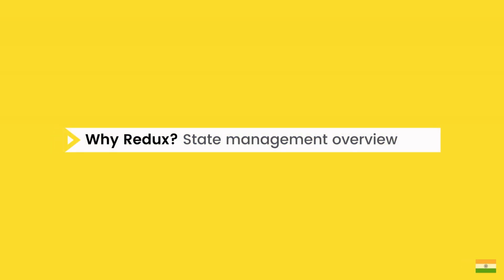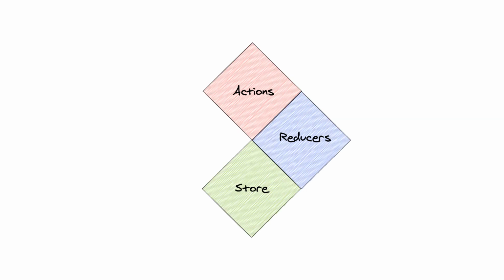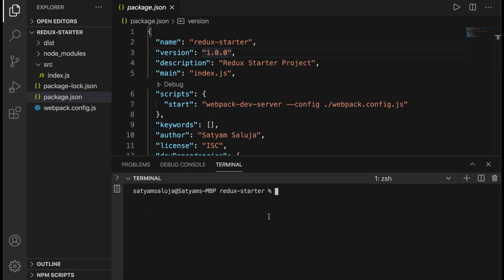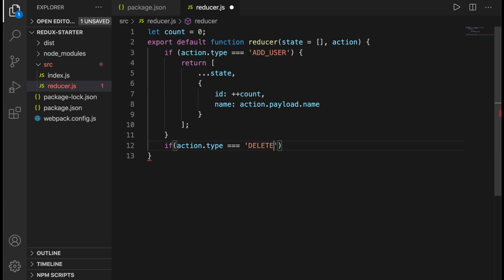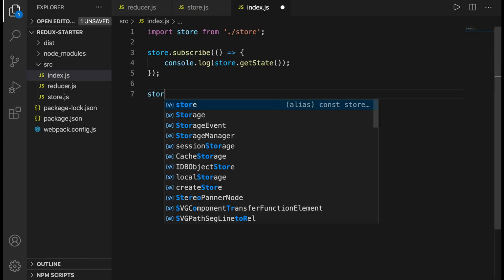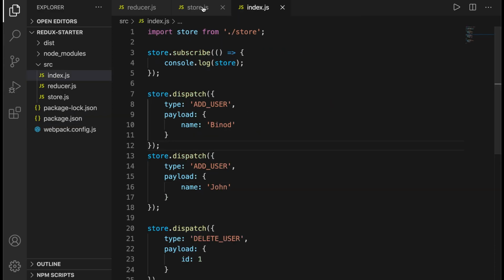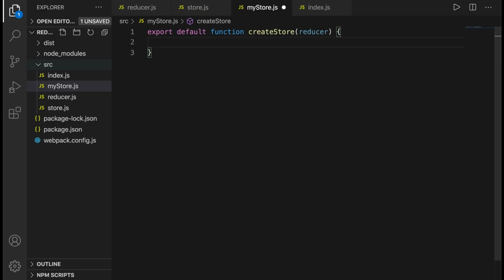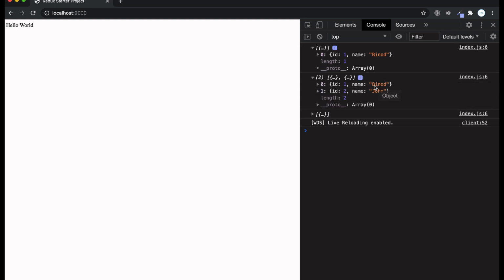Build Redux, to learn Redux! Everything you need to know about state management using Redux.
Ever wondered how difficult it would be to build Redux from scratch? Well in this video you'll not only learn the basics of Redux and its state management pattern, but we'll build our own Redux from scratch(in less than 5 minutes!).

I've see many programmers who struggle with Redux and get very confused with its usage. The best way to lean something is to reverse engineer it!

I've made a lot of effort to clear all the misconceptions around Redux as a whole, and in the end concluding everything by building Redux from scratch!

1. Why Redux? State management overview
2. What Redux? Basic building blocks of Redux
3. Use Redux - Simple javascript example on how to add Redux in your application
4. Build Redux - We'll remove Redux library and create our own, from scratch!

Timecodes:
00:00 - Intro
01:05 - Why Redux? State management overview
03:06 - What Redux? Basic building blocks of Redux
05:05 - Use Redux - Simple javascript example on how to add Redux in your application
11:07 - Build Redux - We'll remove Redux library and create our own, from scratch!
16:56 - Closing Remarks